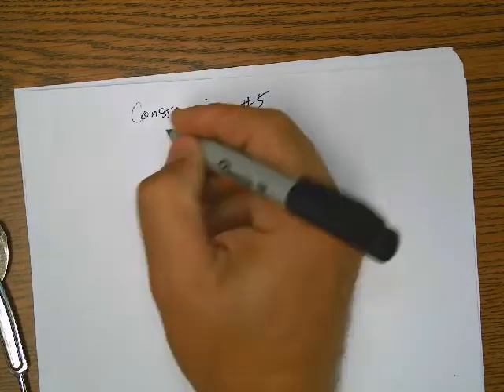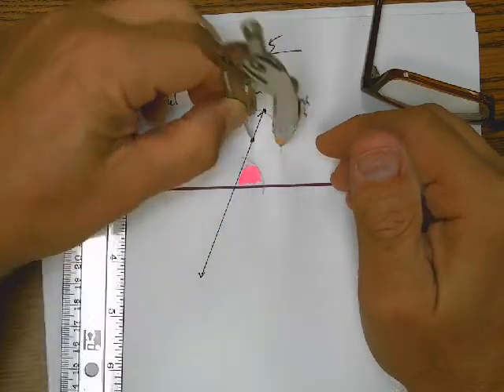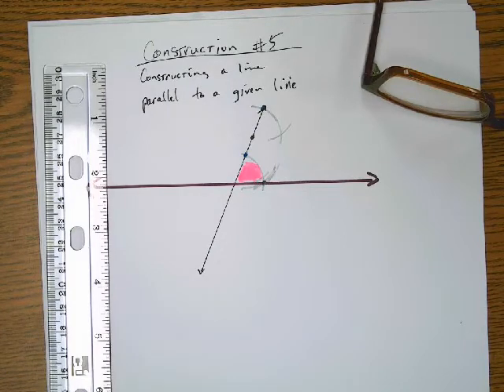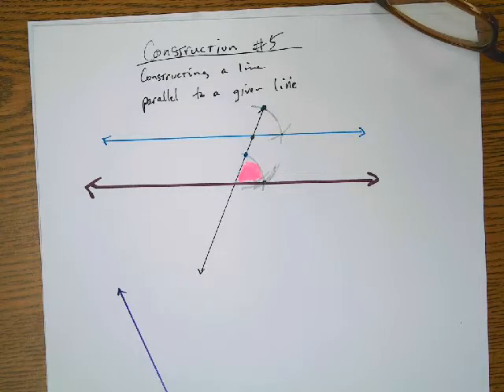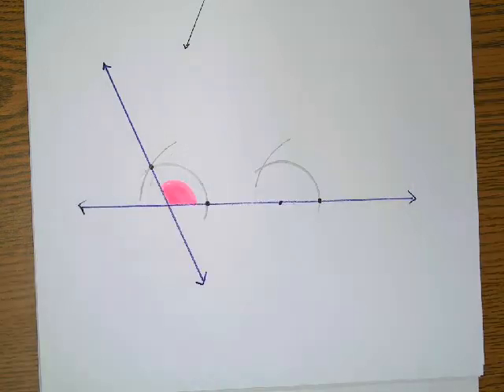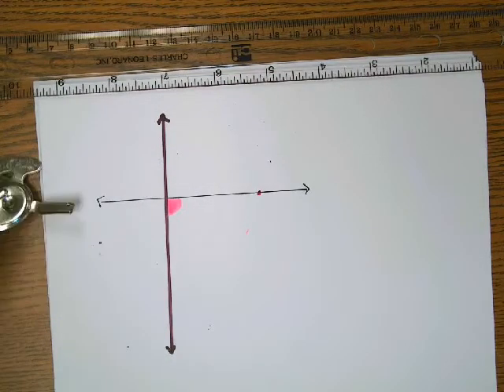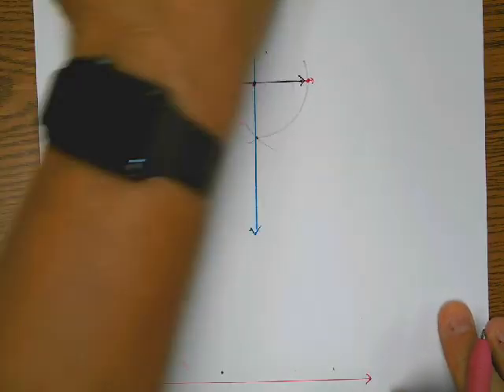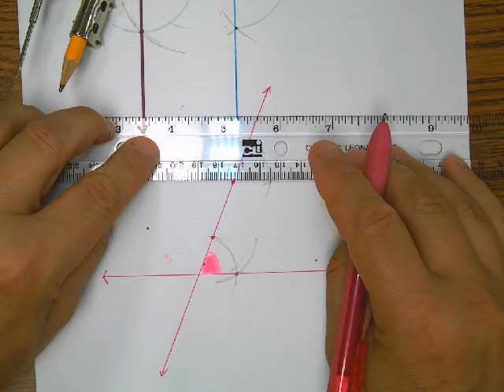8.15.22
Constructing a line Parallel to the given line!